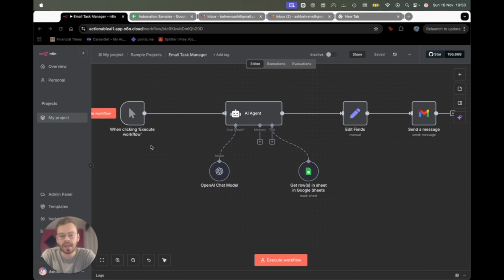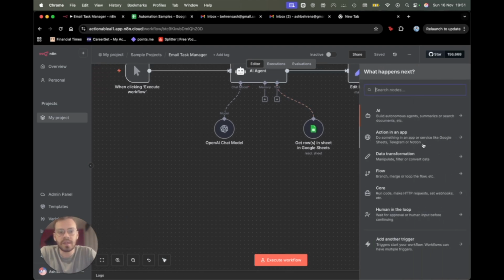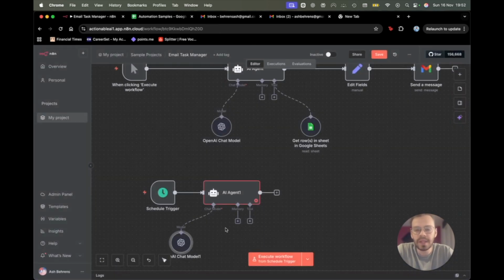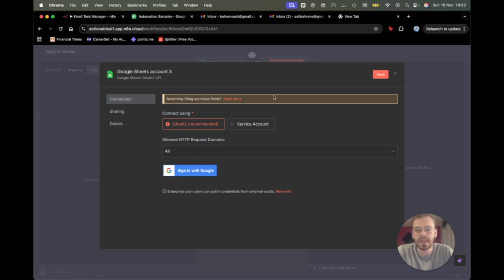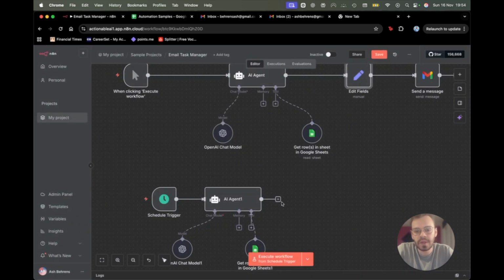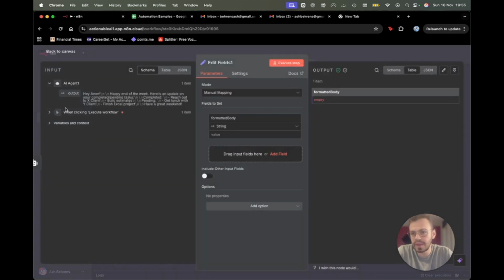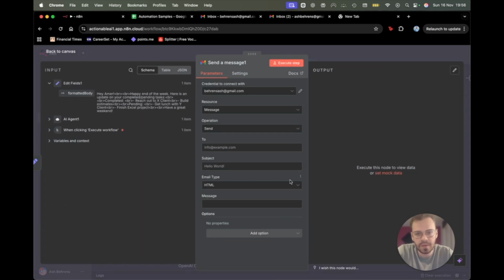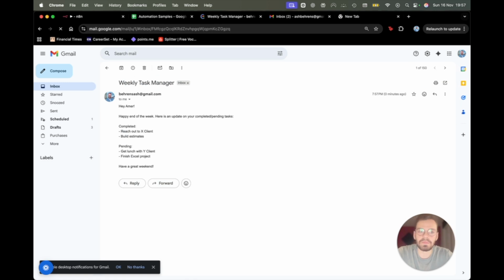How to Build Simple n8n Task Manager - Use This to Automate Reminders and Followups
📈 Learn how to design, build, and launch your own AI-powered task management automation using n8n and Google Sheets.
🤝 Want to integrate AI automations or workflow solutions into your business? Schedule a consult
🎥 More tutorials and behind-the-scenes builds coming soon.
In this video, I walk through a simple but powerful n8n automation that emails you a weekly summary of completed and pending tasks straight from your Google Sheet.
We’ll set up an automated trigger every Friday at 5 p.m., use an AI agent for formatting, and eliminate n8n branding from the outgoing email—so your task digest is professional and on-brand.
You’ll see how this workflow saves hours on manual reporting, keeps your inbox organized, and can be adapted for teams, client status updates, or personal productivity.
⏱️ Timestamps:
0:00 Introduction to the Workflow
0:45 Task Management Overview in Google Sheets
2:05 Creating the Scheduled Trigger (Friday 5 p.m.)
4:10 Pulling Completed and Pending Tasks
6:30 Using AI to Format the Email
9:05 Removing n8n Attribution
10:20 Full Test & Email Demo
11:15 Ideas to Take This Further

This step-by-step n8n tutorial shows you how to build a powerful workflow automation that connects Google Sheets to your email for automated task management. You will learn how to create an n8n workflow from scratch to generate a weekly email summary of all your completed and pending tasks. This is a practical guide to no-code automation, perfect for streamlining business processes, improving personal productivity, or setting up project management reports. We cover everything from creating a scheduled trigger (cron job) to using AI automation for email formatting, giving you a complete productivity hack. If you’ve been searching for a tutorial on how to automate Google Sheets, or need a real-world n8n example for process automation, this video will show you how to build a useful system in minutes.

Ready to get more out of your business operations?